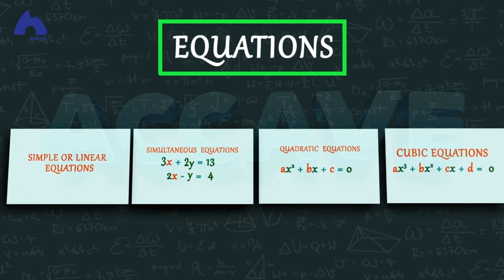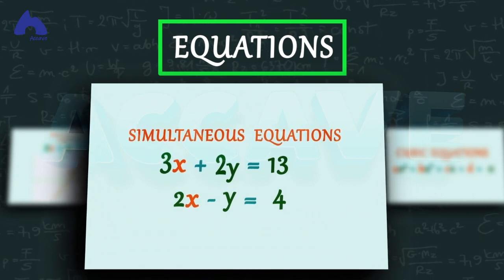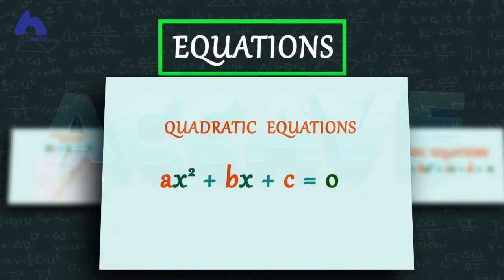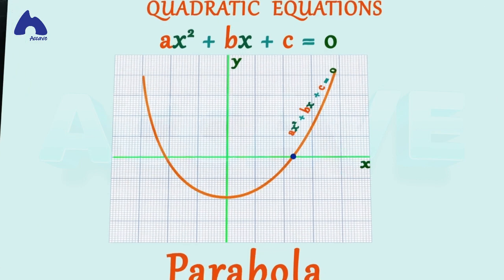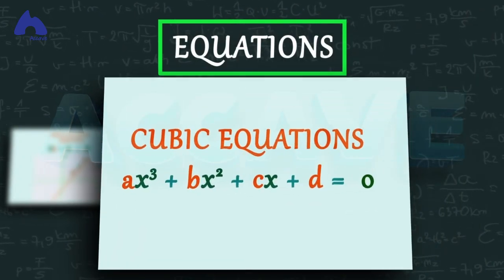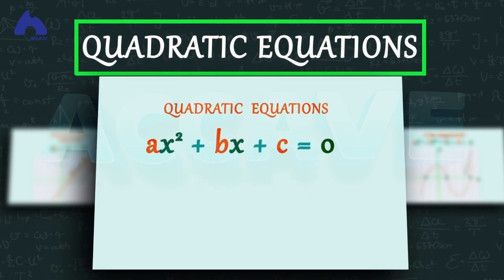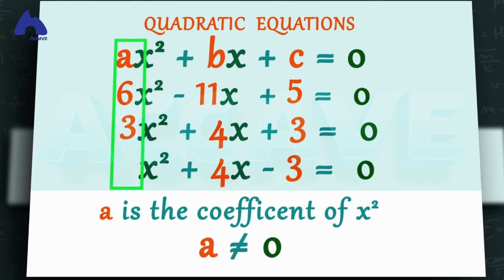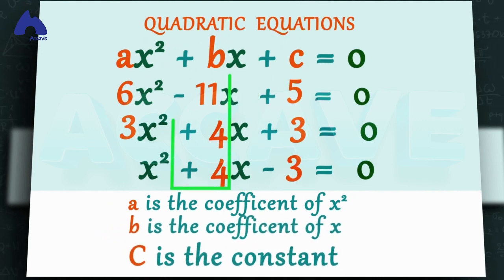Introduction to Quadratic Equation | Mathematics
Learn the fundamentals of quadratic equations in a fun and interesting way. Find more videos like these in the Accave App, along with step-by-step solutions🚀🌟.